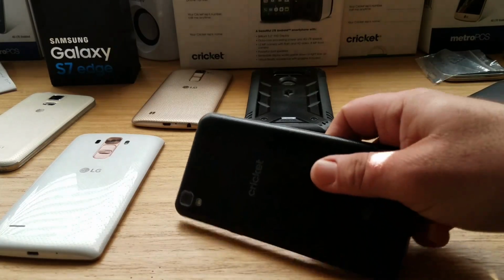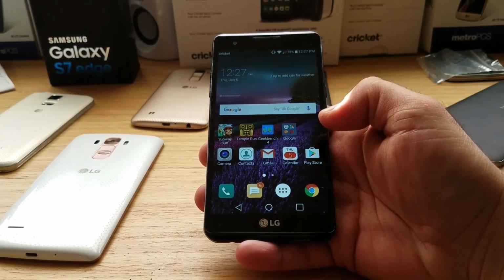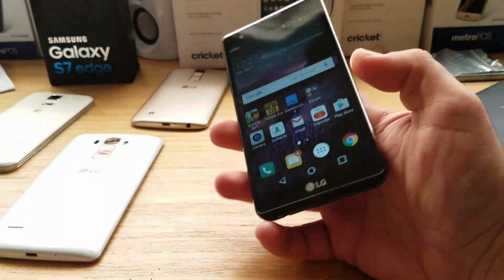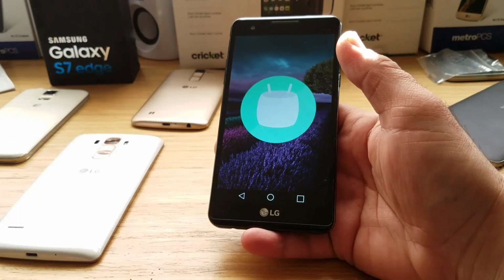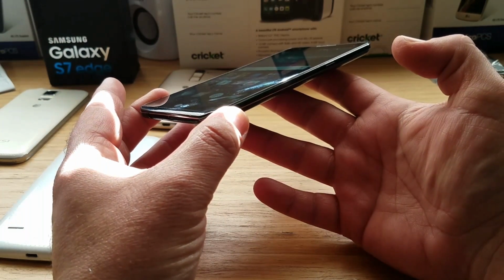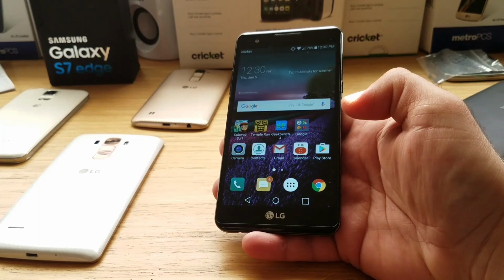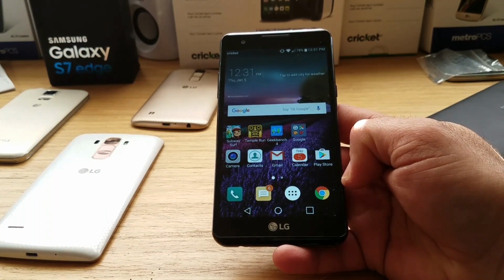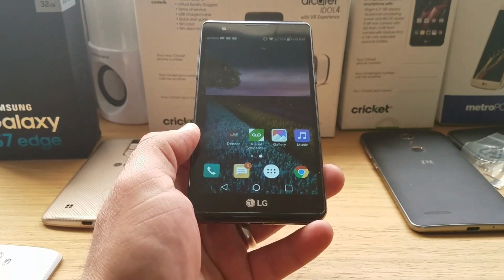LG X Power Revisited is this device for you?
Today's video is a 2nd look at the LG X Power is this device for you?